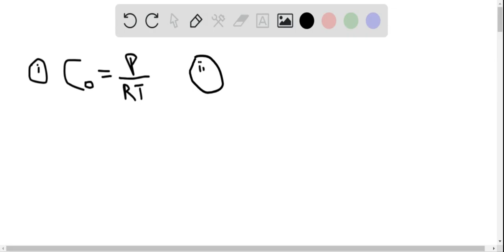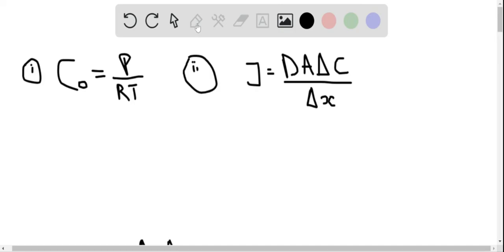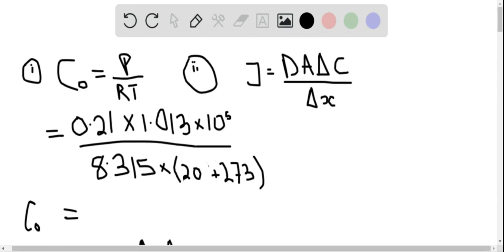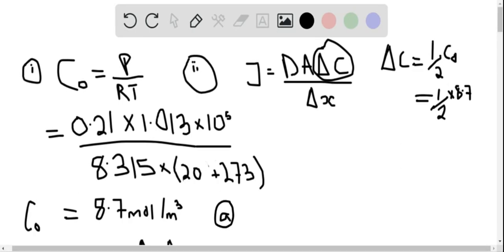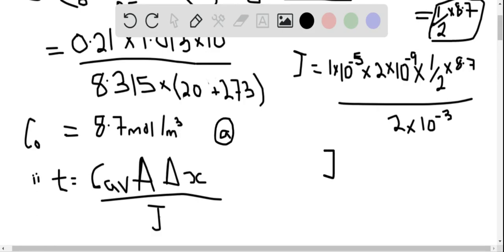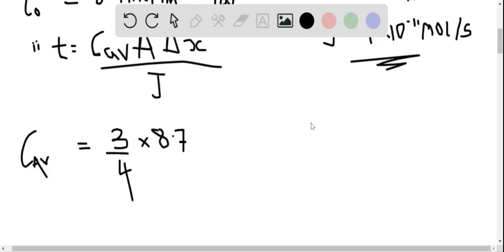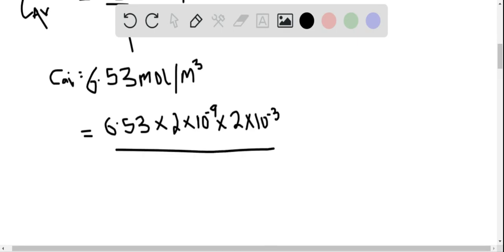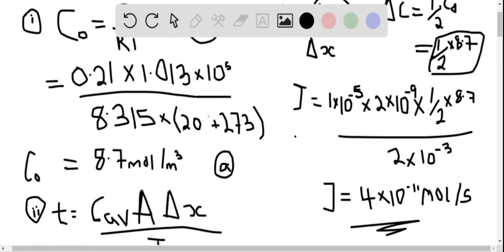II Oxygen diffuses from the surface of insects to the interior through tiny tubes called tracheae A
Oxygen diffuses from the surface of insects to the interior through tiny tubes called tracheae. An average trachea is about 2 mm long and has cross-sectional area of
. Assuming the concentration of oxygen inside is half what it is outside in the atmosphere, (
) show that the concentration of oxygen in the air (assume 21
 is oxygen) at 20
C is about 8.7 mol/m
, then (
) calculate the diffusion rate
, and (
) estimate the average time for a molecule to diffuse in. Assume the diffusion constant is

📕 Economics Q&A
📕 Chemistry Q&A
📕 Math Q&A
📕 Statistics Q&A
📕 Computerscience Q&A
📕 Accounting Q&A
📕 Biology Q&A
📕 Physics Q&A